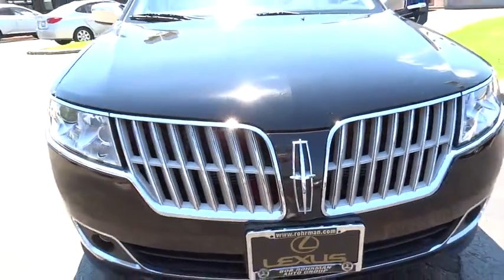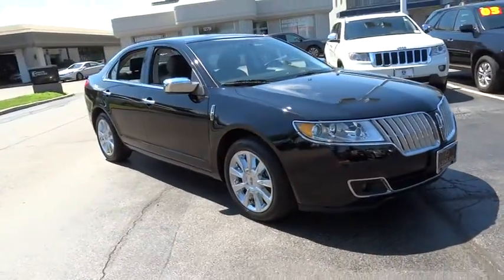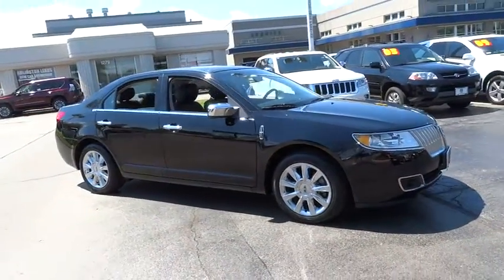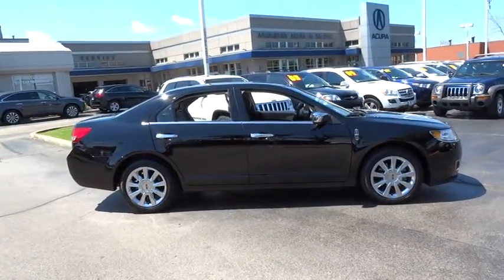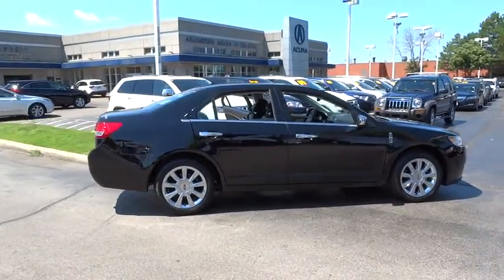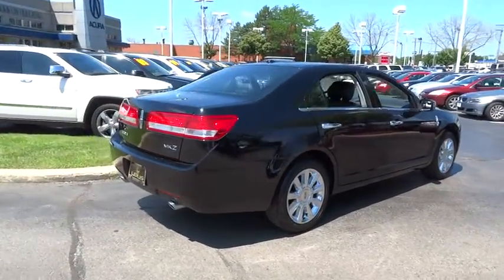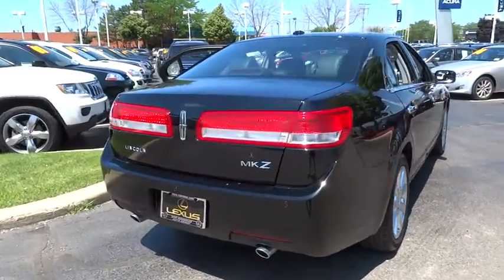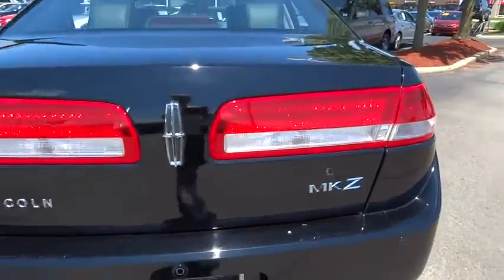2012 Lincoln MKZ Palatine, Arlington Heights, Barrington, Glenview, Schaumburg 28748A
2012 Lincoln MKZ  - Stock#: 28748A - VIN#: 3LNHL2GC1CR805835

3.5L V6, LEATHER, SUNROOF, CD, HEATED FRONT SEATS, Power front seats, chrome wheels. This is a very nice luxury sedan for under $20,000. 1 owner. Clean carfax. New Lexus trade. Non-smoker's trade. No excuses here. Just a nice clean pre-owned sedan. - Please call and ask for our Internet Sales team or Pre-Owned Manager  Jim Cooper /    Chris Waterloo to confirm availability (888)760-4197- Thank you for the opportunity to earn your business.   Arlington Lexus in Palatine was #1 in Customer Satisfaction on Lexus Certified Pre-Owned Vehicles for 2013 according to Lexus.